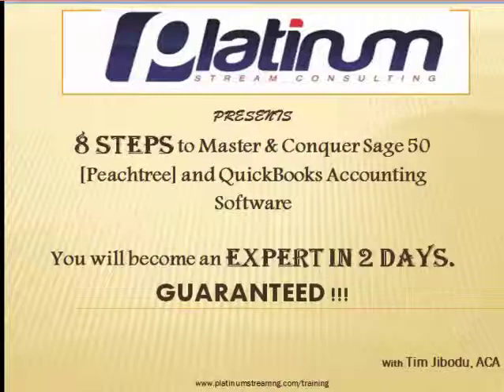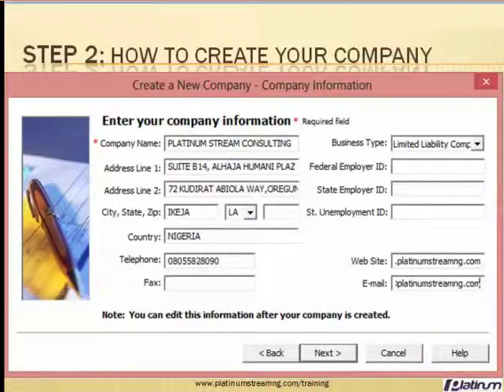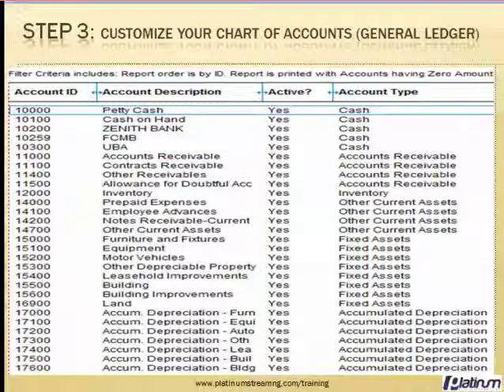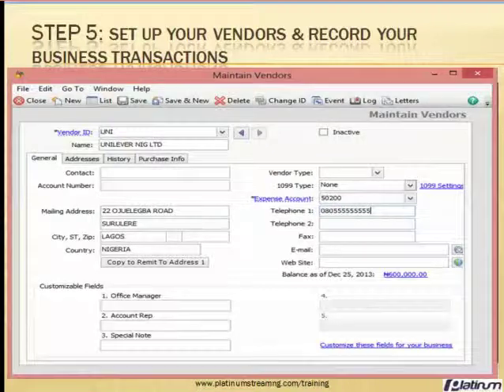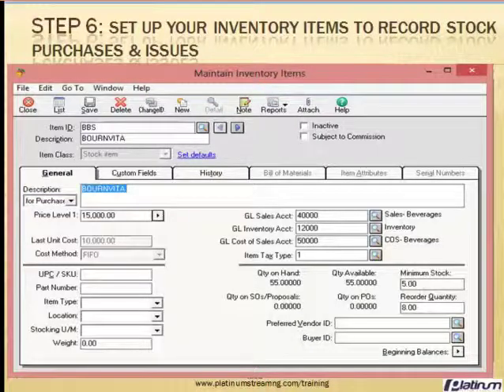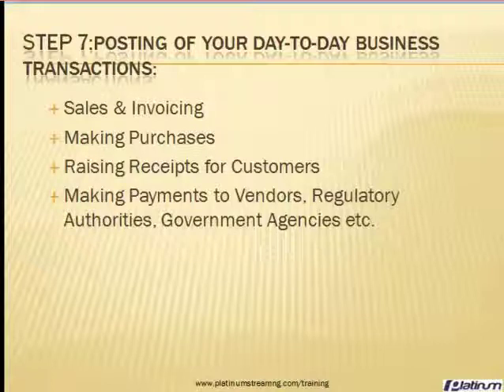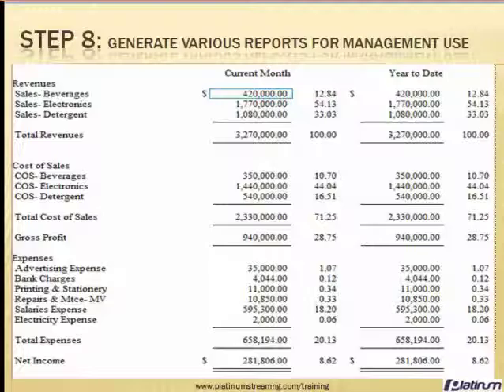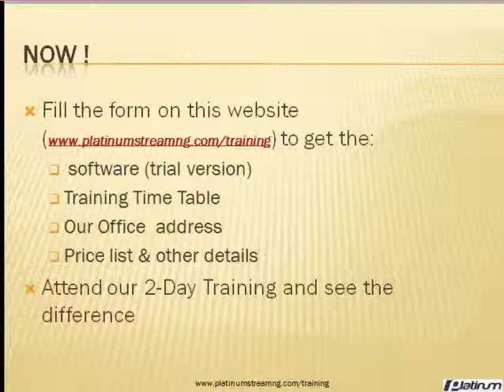8 STEPS to become an Expert in Sage 50 Peachtree & QuickBooks Software - Platinum Stream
In this age and time, you need to be on top of your game. Attend our Sage 50 [Peachtree] and QuickBooks Trainings and be ahead of your peers